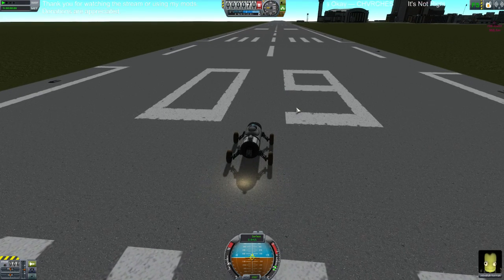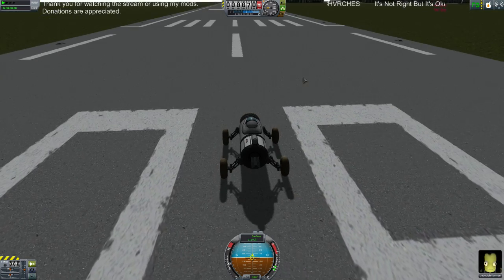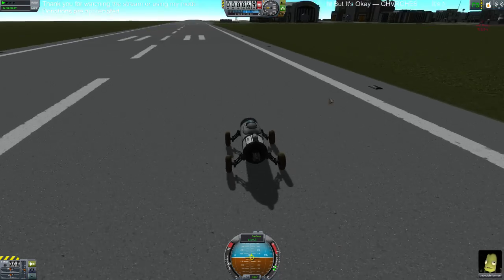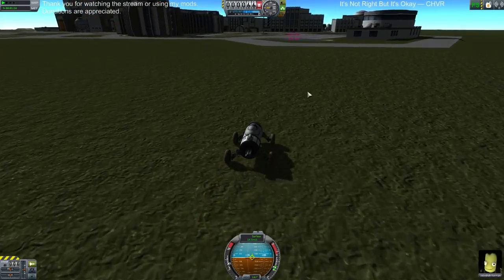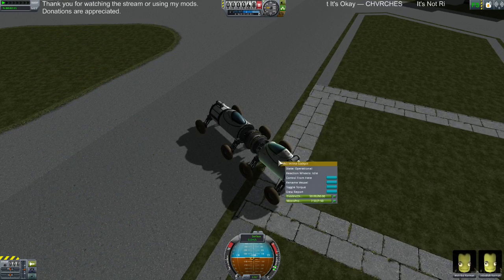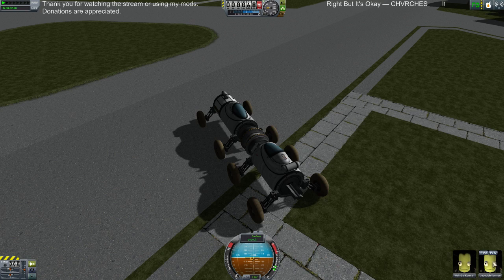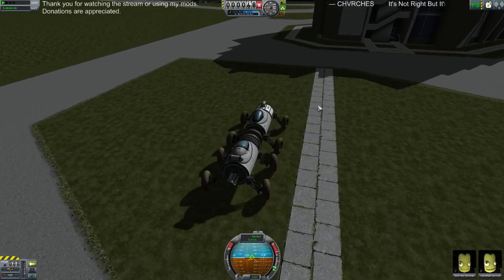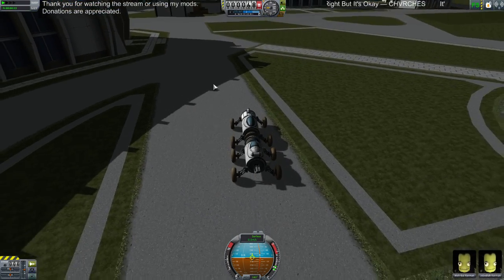ForScience 1 0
For Science is autopilot for science data.